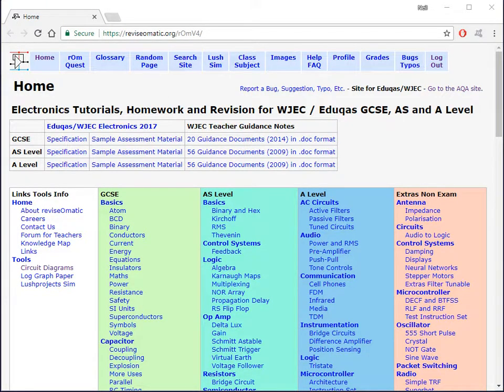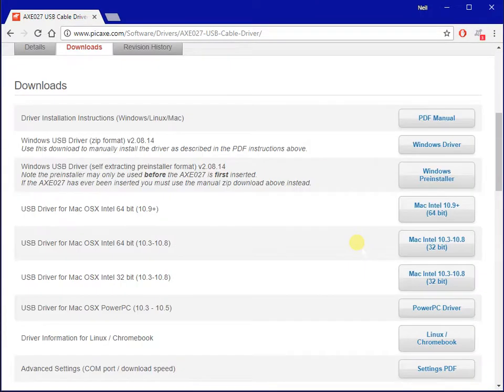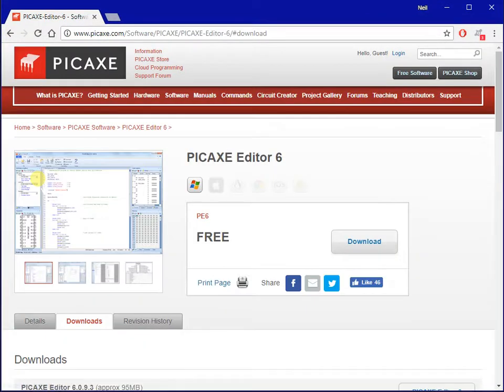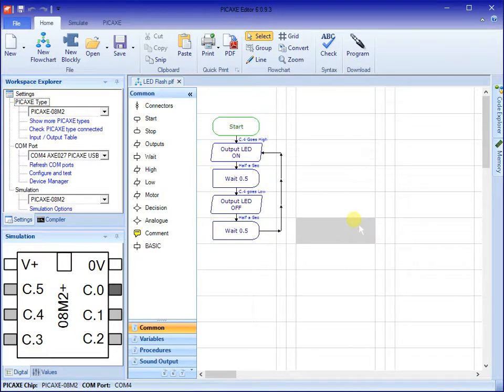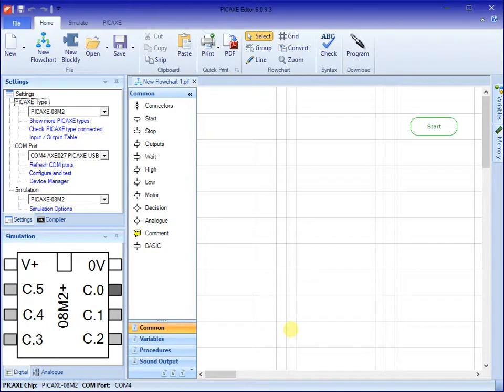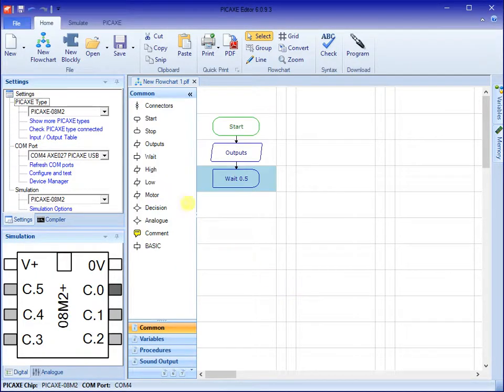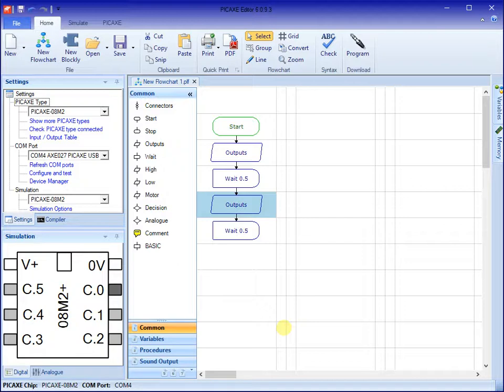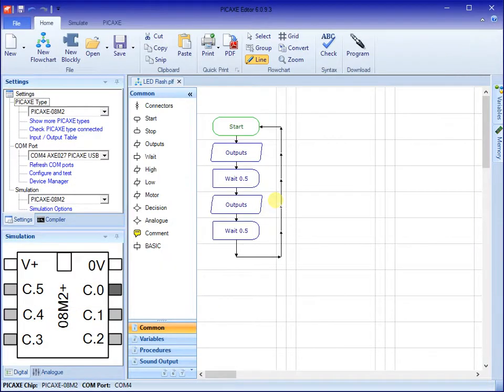Picaxe 08M Microcontroller LED Flasher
In this video, the driver installation is mentioned followed by the Programming Editor version 6. Then the chip is flow chart programmed to flash an LED on and off. This is the "Hello World!" of microcontrollers.